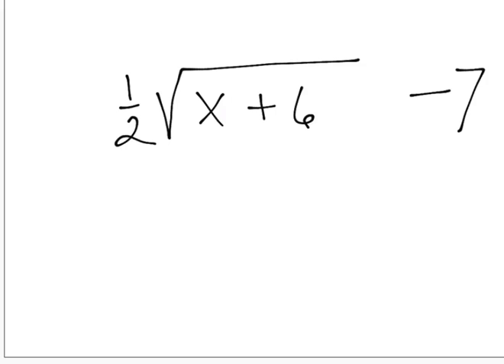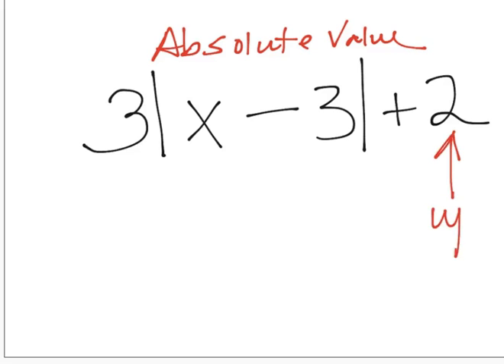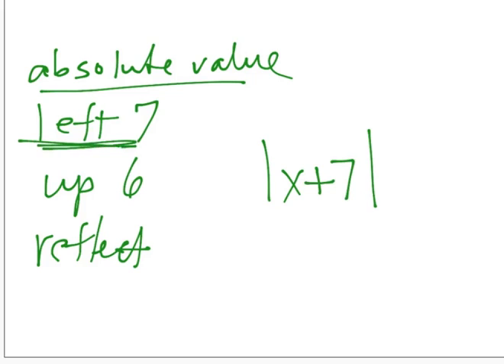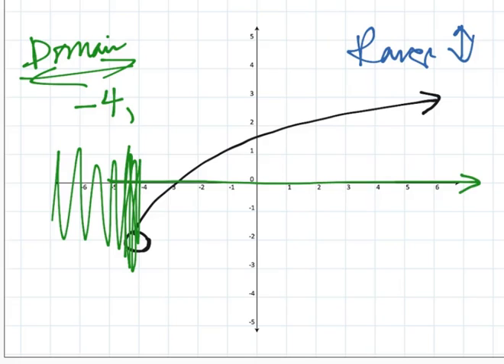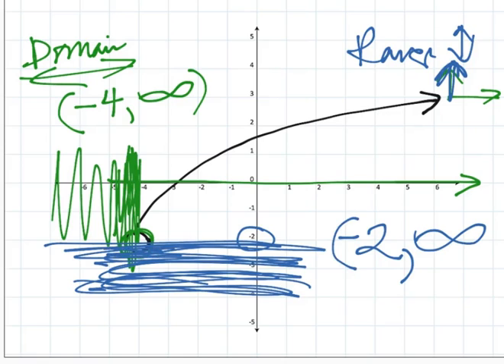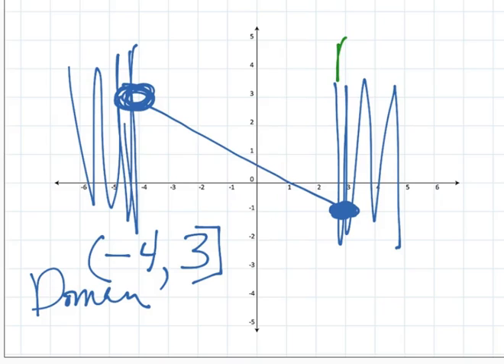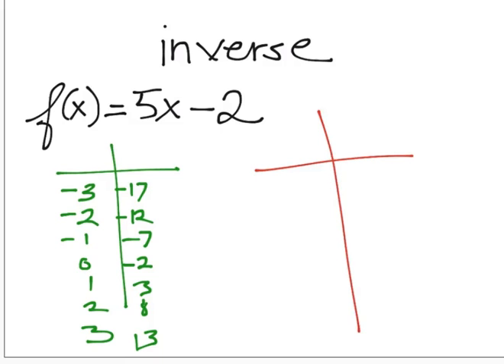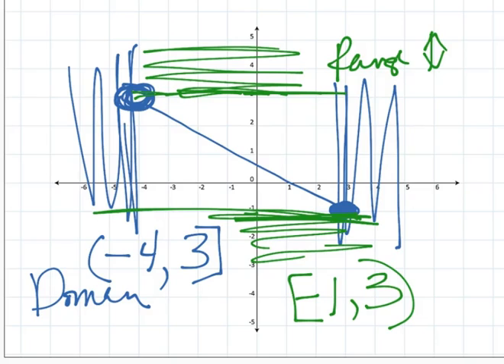test rev for sub